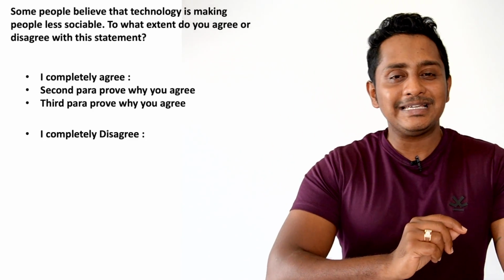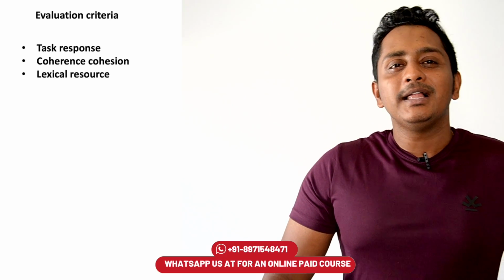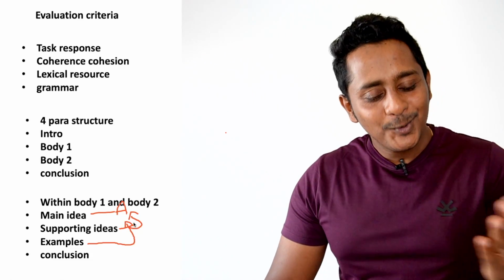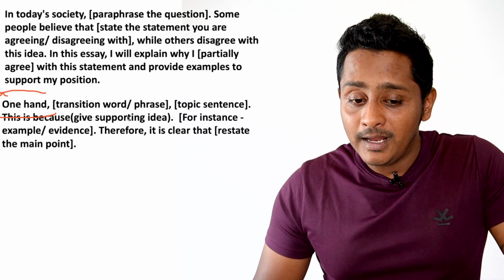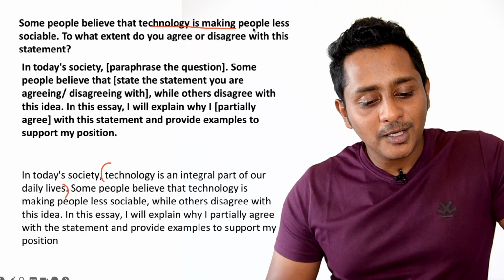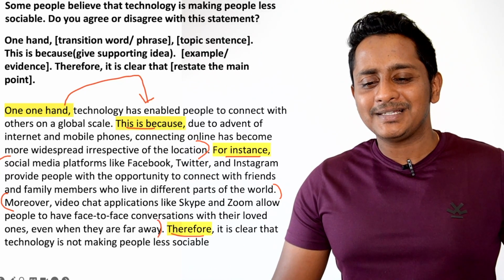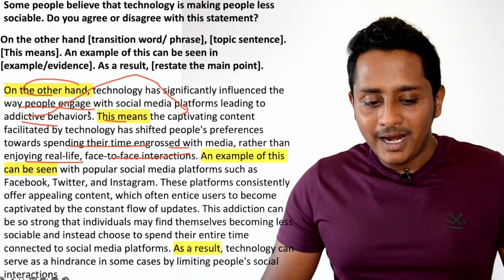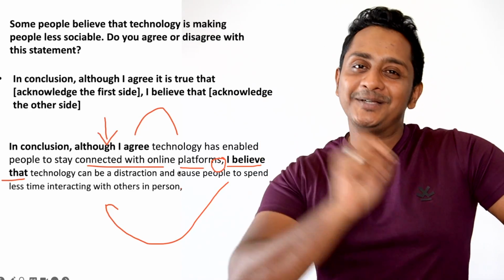IELTS Writing - How to Write Partial Agreement Essay with Template Band 9 | Skills IELTS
In this comprehensive IELTS Writing tutorial, you will learn how to write a compelling partial agreement essay and secure a Band 9 score. Our expert guidance and proven template will equip you with the necessary skills to excel in the IELTS Writing test. We'll explore effective strategies for expressing partial agreement, providing valuable examples, and presenting a well-balanced argument. By the end of this video, you'll have the confidence to approach partial agreement essay questions and achieve outstanding results in your IELTS exam.